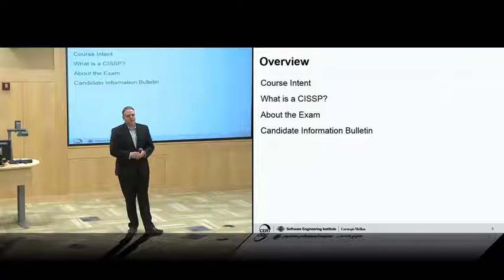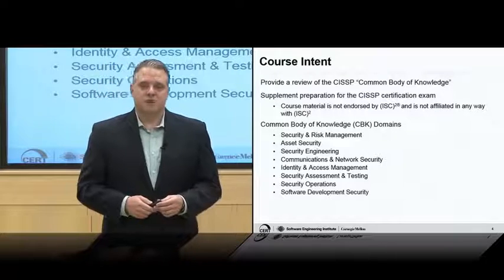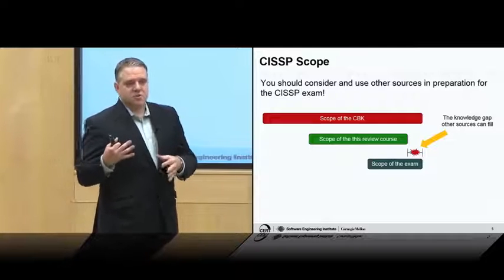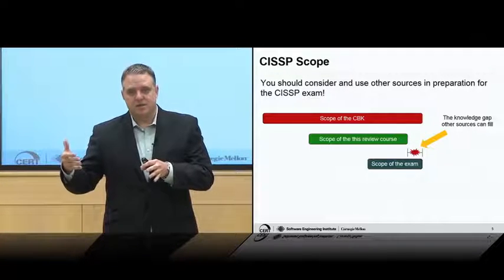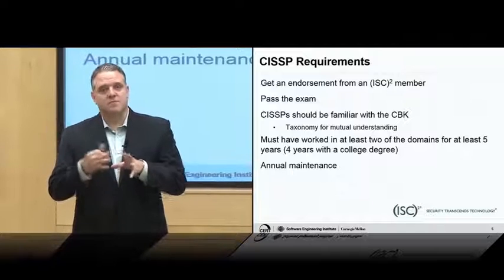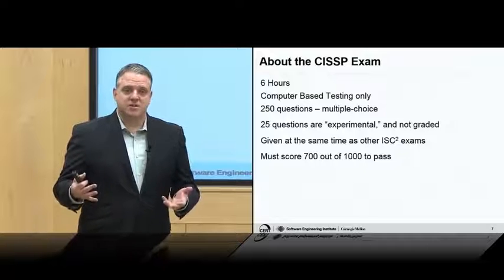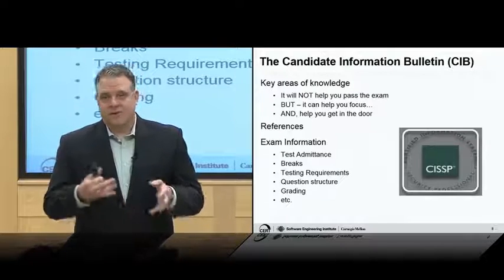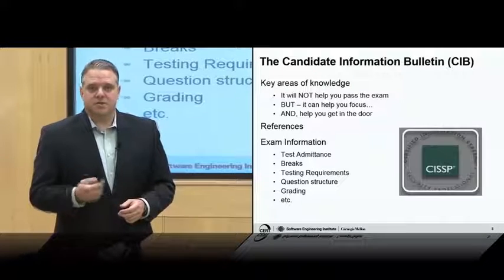01 CISSP 2015 D01 S01 T01 STEP DoD IA Workforce Management